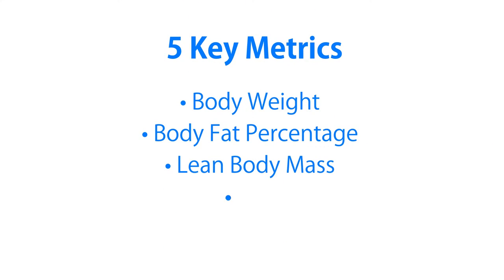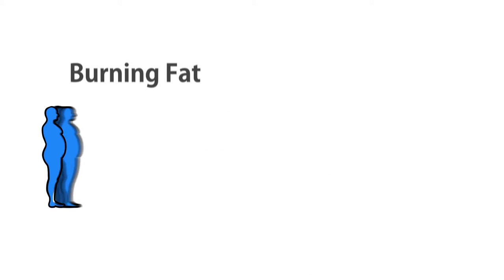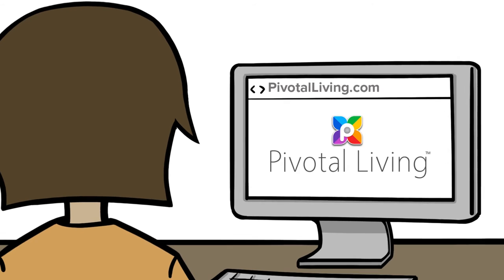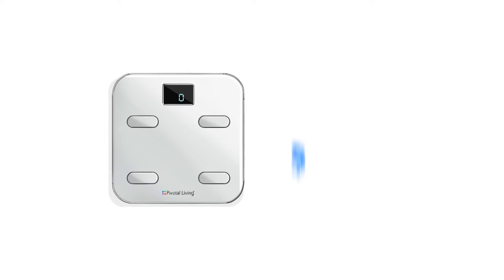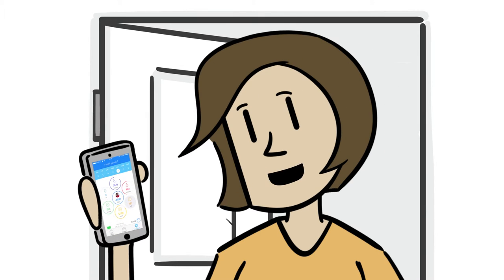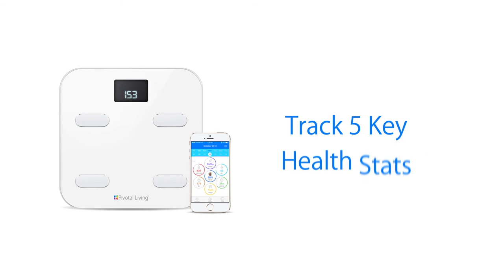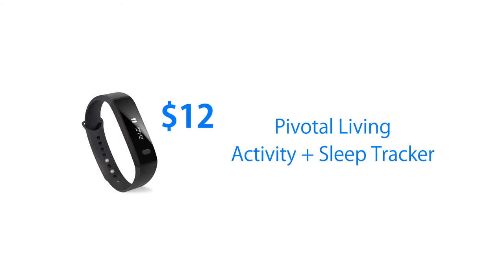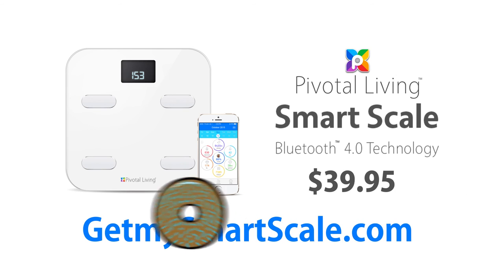New Pivotal Living Smart Scale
Pivotal Corporation, the Seattle start-up responsible for disrupting the wearable fitness marketplace with its $12 Pivotal Living Band, is pleased to announce pre-order availability for the Pivotal Living Smart Scale, a smarter scale with an even smarter price. Available for $39.95, just a fraction of the cost of most smart scales on the market, the elegant and efficient smart scale integrates seamlessly with the Pivotal Living app to provide a more intelligent way to manage body weight and overall health.
“Our mission has always been to spark a movement toward proactive health and wellness through affordable and powerful, personal health technology,” said David Donovick, CEO for Pivotal Corporation. “We are very proud to introduce a feature-rich smart scale to our family of products and software, and are thrilled to be able to offer it to our members at a pizza-dinner price!”
Using advanced bioimpedance technology, the Pivotal Living Smart Scale accurately measures key body weight and body fat percentage factors, helping people lose weight and stay healthy. Designed to help users identify when they are burning fat, building muscle and losing weight, the sleek smart scale displays weight on the scale’s easy-to-read LCD display screen and, when synced to the Pivotal Living mobile app, sends additional weight and body details. The scale’s four load sensors accurately assess body composition measurements based on weight and height data stored within the app. Working together, the scale and app measure and track.